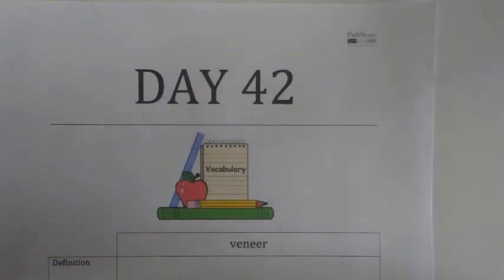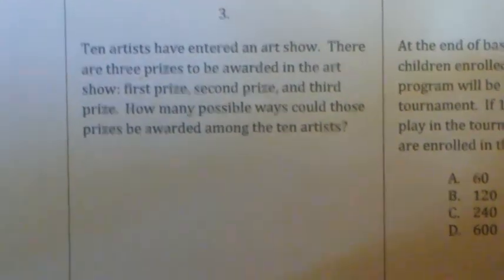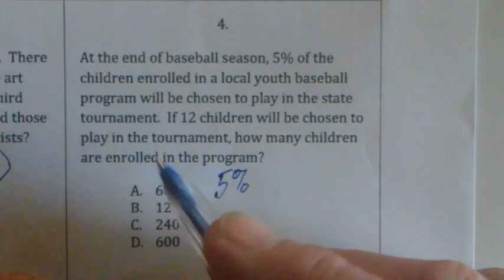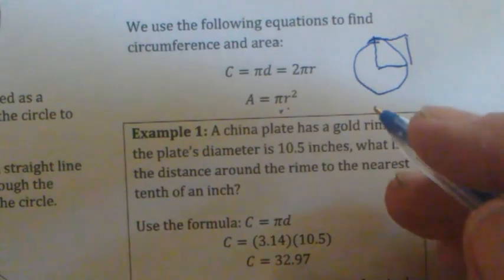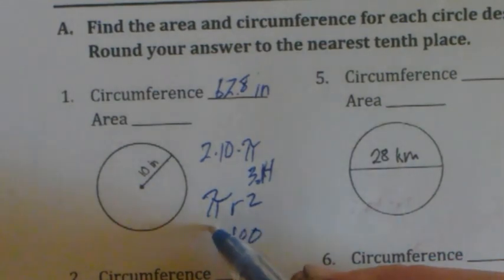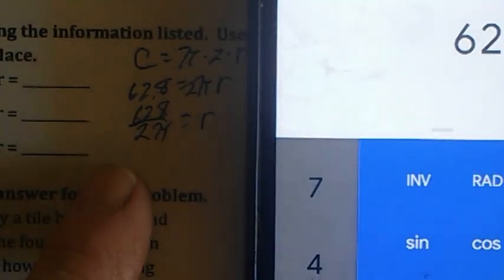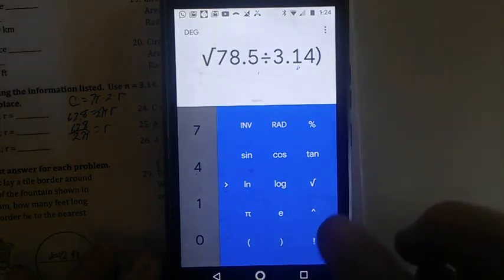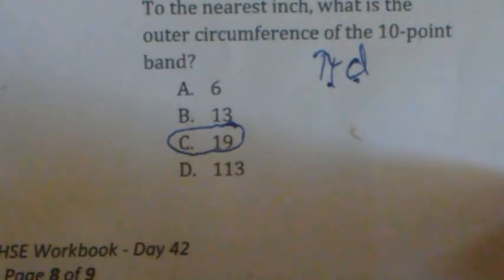Day 42 Circles - Circumference and Area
This is the Day 42 HiSET Class math lesson. The topic is Circles and how to find the circumference and area using the diameter or radius and the constant pi.  Students will need their lesson copy and should attempt problems when possible before viewing solutions.